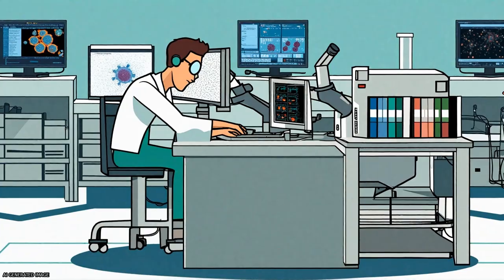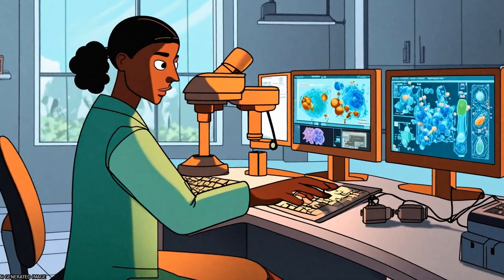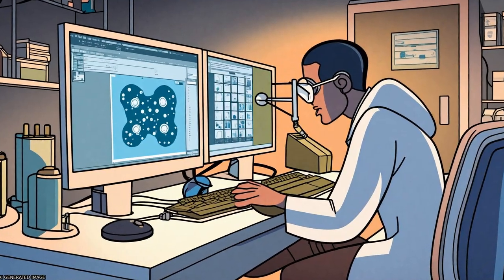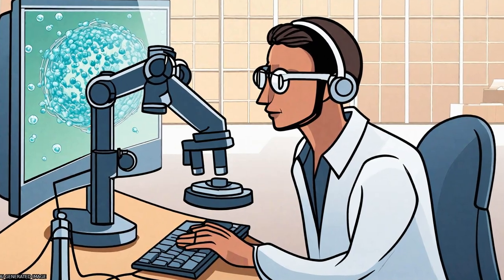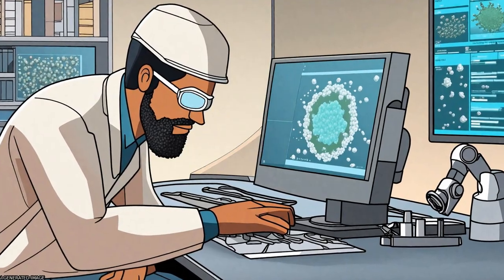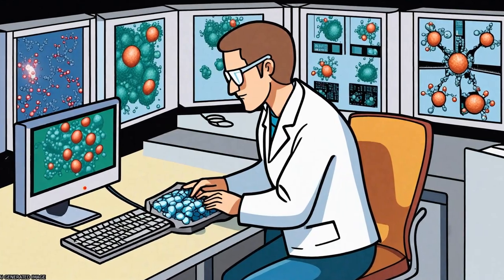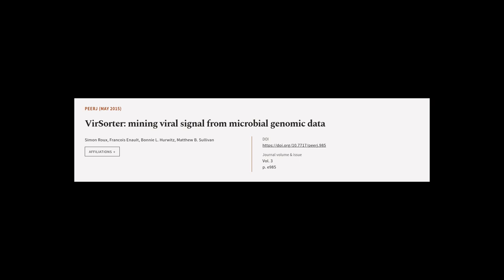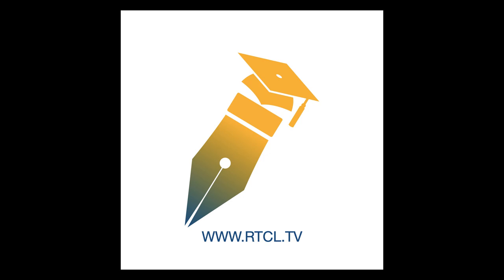VirSorter: mining viral signal from microbial genomic data | RTCL.TV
### Keywords ###

### Article Attribution ###
Title: VirSorter: mining viral signal from microbial genomic data
Authors: Simon Roux, Francois Enault, Bonnie L. Hurwitz ,and Matthew B. Sullivan

### Video Timestamps ###
0:00:00 - Summary
0:00:48 - Title
0:00:54 - Tail
0:00:58 - End